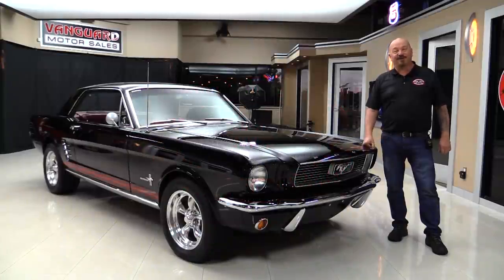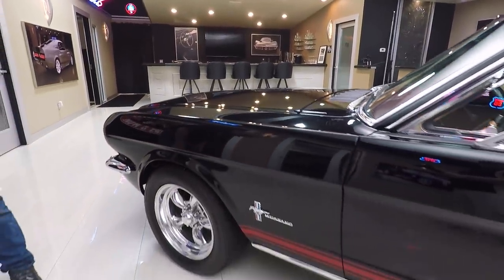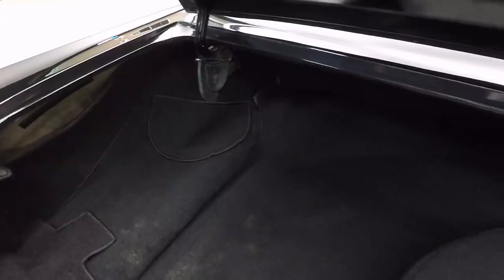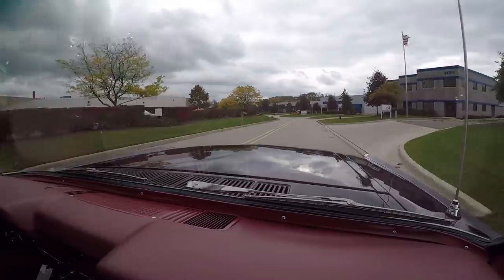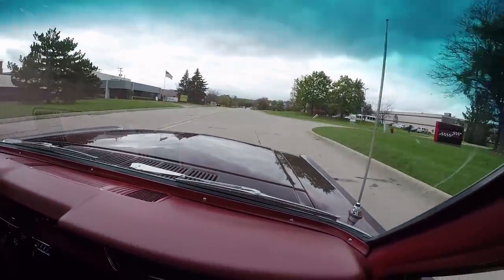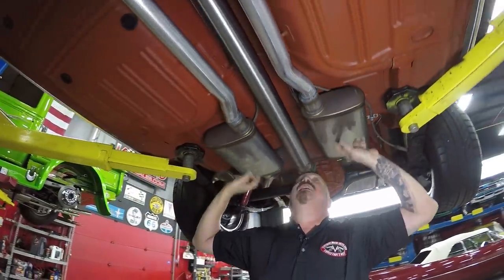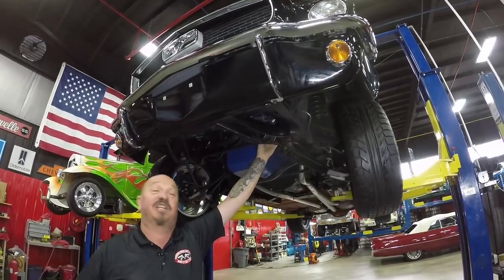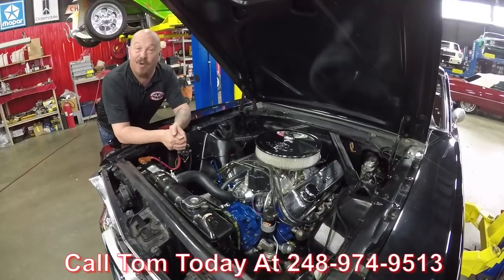1966 Ford Mustang For Sale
1966 Ford Mustang

Vin: 6F07T284333

Look at this beautiful 1966 Ford Mustang Coupe. This car started life an original California car and has since been treated to a complete rotisserie restoration. Since the restoration, there has been less than 1,000 miles put on the car. Under the hood sits a 302ci V8 connected to a 4-Speed Manual Transmission. Anything that could have been redone or refurbished was completed. This Mustang is an absolute blast to drive, and was built for show and go.

to see over 100 HD photos and our in-depth video for this 1966 Ford Mustang and over 200 other classics!

Mechanics:
Ford 302 V8
Engine # D9OE- 6015- E3A
Casting Date: 9G22
Stock Heads
Holley 4 Barrel Carburetor
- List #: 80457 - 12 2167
- Vacuum Secondaries
- Electric Choke
- Straight Boosters
- 600 Cfm
4-Speed Manual Transmission
Trans # RUG BP CH24 D7DPAA 0811
Taylor Wires
New Thermostat Housing
Shock Towers look Great
Inner Wheel Houses look Great
Manual Steering
Manual Brakes
- Ratio: 3.00:1
- Open Differential
Brakes:
Front - Wilwood Disc
Rear - Drum
Exhaust:
Dual Exhaust
Polished Stainless Mufflers
Wheels and Tires
Front Wheels: American Racing 16”
Rear Wheels: American Racing 16”
Front Tires: BFGoodrich 225/55ZR16
Rear Tires: BFGoodrich 255/50ZR16

Underneath:
- Floor Boards look Good
- Stainless Steel Mufflers
- Parking Brake Cable Replaced
- Fuel Lines are New
- Mechanical Clutch
- Motor Mounts look New
- Sway Bar Bushings are New
- Lower Control Arms are New
- Upper Control Arms look New
- Tie rods are New
- Alternator looks New
- Bottom of Radiator looks Great
- Hoses looks New
- Fuel Pump is New

Body:
- Chrome Bumper looks Great
- Grille Fits Great
- Stripes look Great
- Stainless in Great Condition
- Stainless on Rear looks Good
- Trim Rings in Good Shape
- Rear Chrome Bumper looks Great
- Trunk Opens Nicely
- New Upholstery in Trunk
- Spare Tire
- Trunk Floor is Solid
- Gutter Paint looks Great
- Bottom of Deck Lid looks Great
- Straight Panels

Interior:
- Door Panel looks Great (Red and Black)
- Chrome Handles look Good
- Dash Chrome looks Great
- After Market Steering Wheel
- 6X9 Speakers
- Head Liner in Good Condition
- Visors look Good
- Rear View Mirror in Great Shape
- Dash Pad in Good Shape
- Dash Chrome looks Good
- Speedometer Works
- Gauges Work
- After Market Ford Radio